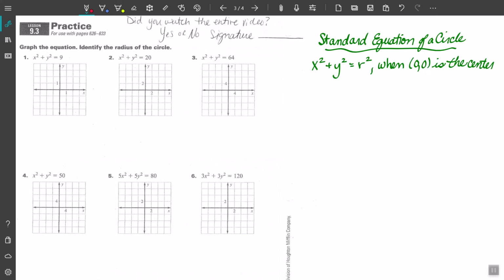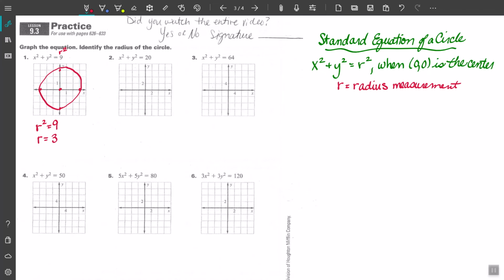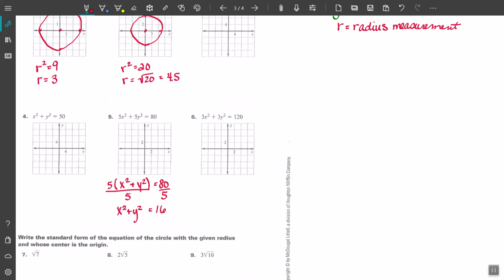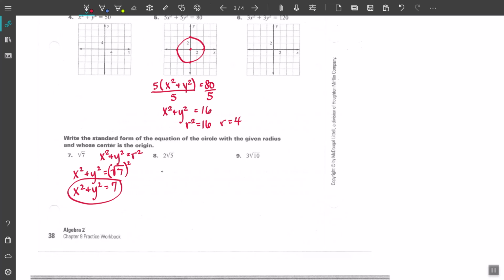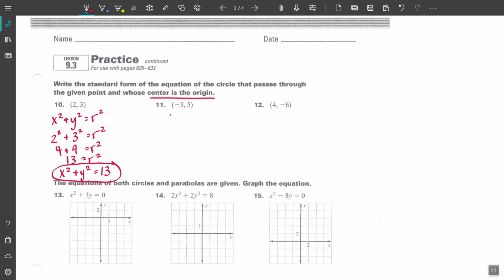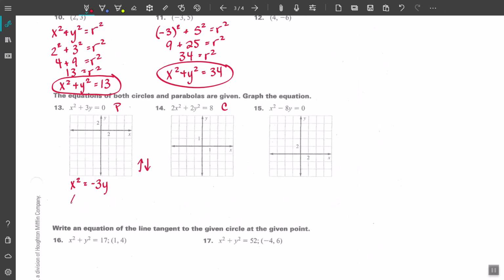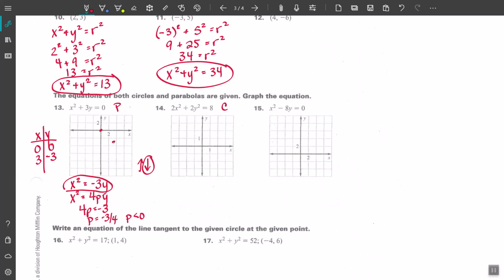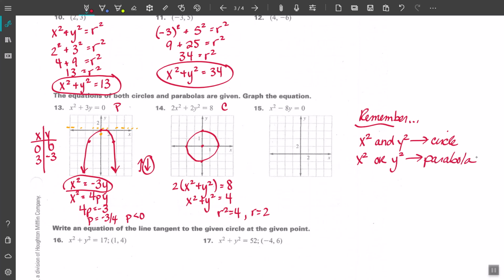Lesson 9.3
Algebra 2